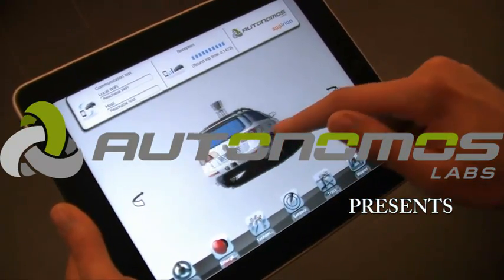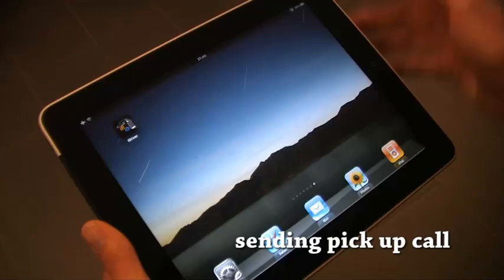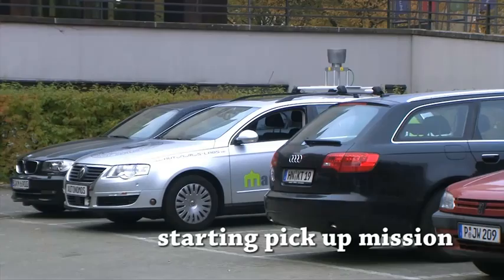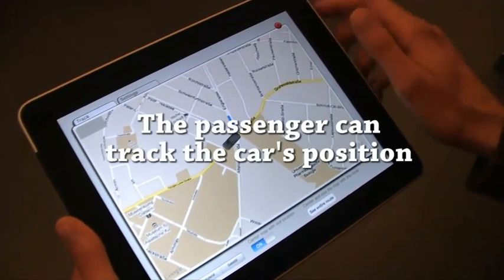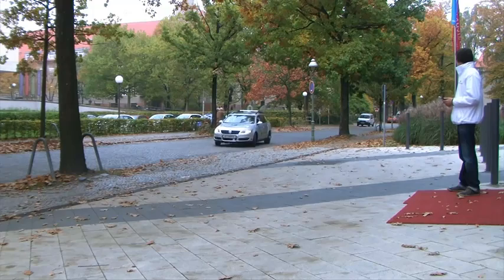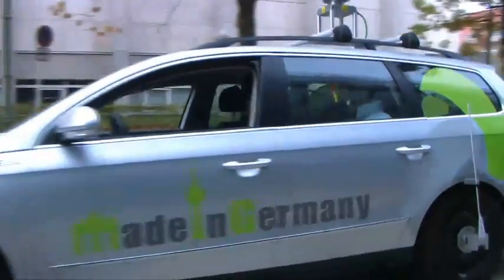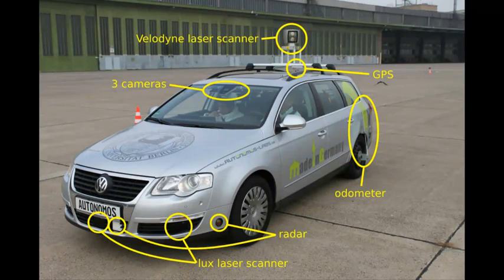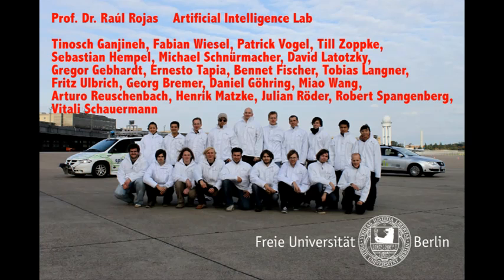Pick me up! Autonomous Taxi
Ever dreamed of a car that could drive itself? Your personal autonomous taxi? That dream is nearer to reality than you think. Google is testing its new product, a driverless car, that came out of a Stanford team in a previous DARPA's Grand Challenge competition. Seven converted Toyota Prius' use laser range finders, cameras, radar, inertial sensors, and high-detail maps to autonomously drive while humans sit behind the wheel and monitor software. So far, Google's fleet of robotic cars have been driving itself around California and logged over 140,000 miles. Combined with the ipad, another idea came about in Germany to work out autonomous taxis that you can summon using your iPad and uses GPS technology to bring the robot car directly to the location of your mobile device, and lets you track the cab.

The Google driverless car is a project by Google that involves developing technology for driverless cars. The project is currently being led by Google engineer Sebastian Thrun, whose team at Stanford created the robotic vehicle Stanley which won the 2005 DARPA Grand Challenge and its $2 million prize from the United States Department of Defense.